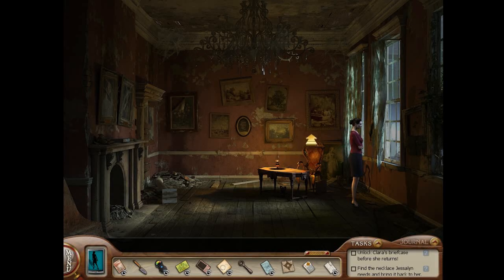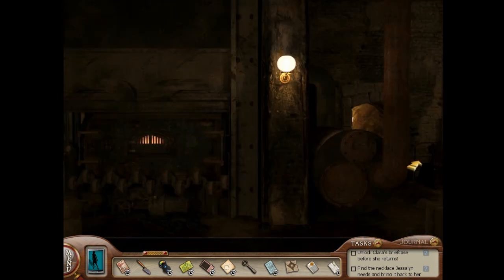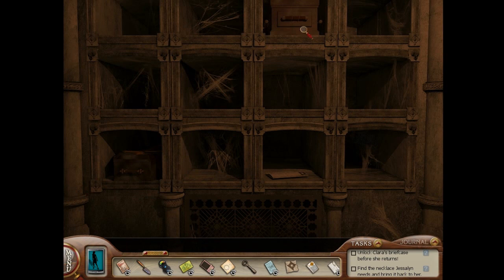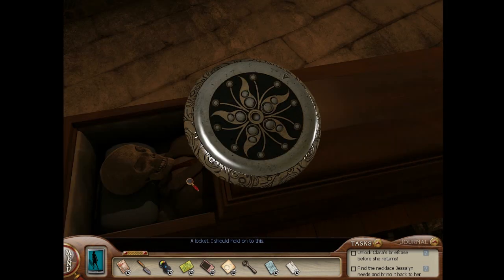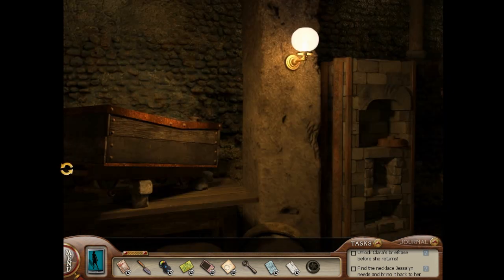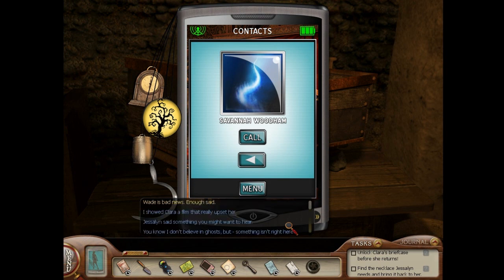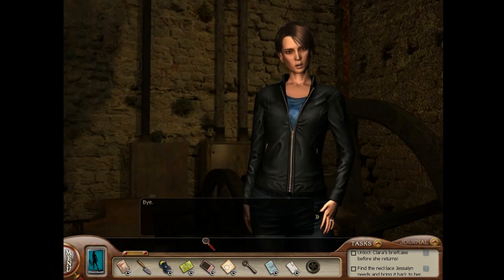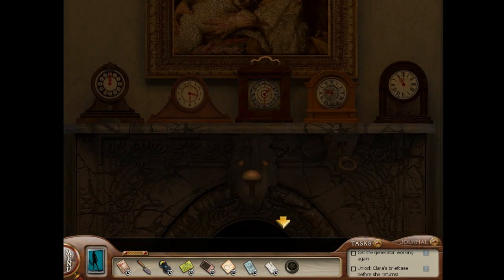Nancy Drew: Ghost of Thornton Hall - First Playthrough, Part 17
Part 17, of a video series in which Arglefumph plays Nancy Drew: Ghost of Thornton Hall for the first time. In this video, Nancy fails to distract Clara, so she solves the star puzzle instead. She calls Savannah and solves the clock puzzle in Charlotte's room, which leads to a new hidden passageway.